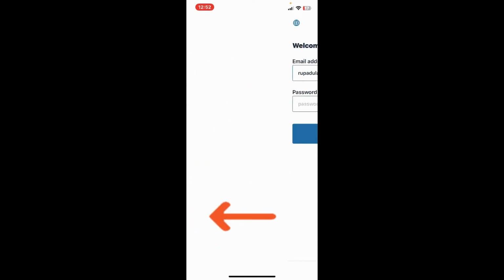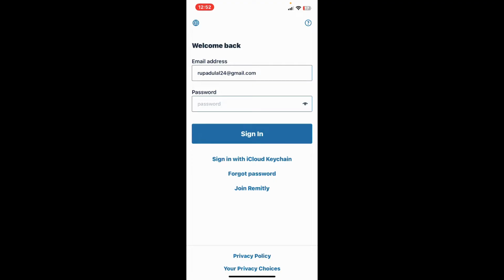How To Sign Out Remitly Account? Remitly Account Logout 2024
Securely sign out of your Remitly account with our easy-to-follow tutorial. In this step-by-step guide, we provide clear instructions on how to log out of your Remitly account, ensuring the privacy and security of your financial information.
Watch now and follow the simple steps to sign out efficiently, giving you peace of mind when managing your account. Keep your Remitly experience secure with proper log-out practices – learn how in our tutorial.